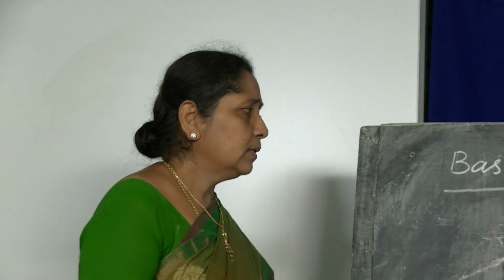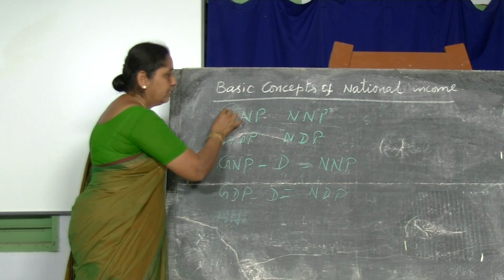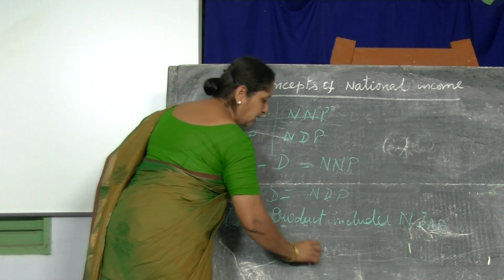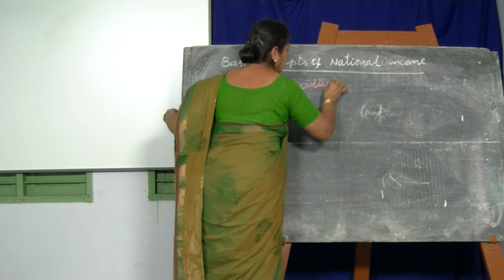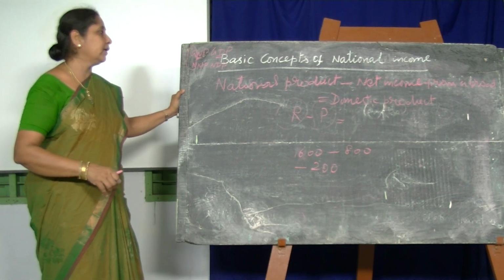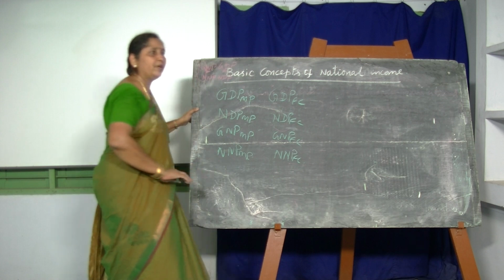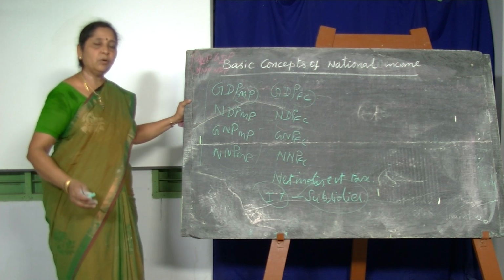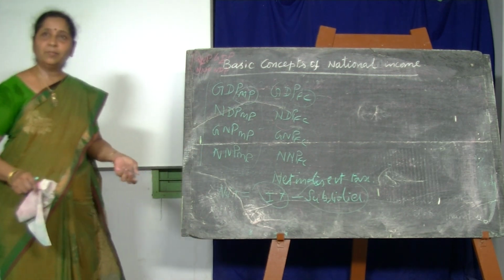Basic Concepts of National Income -Part I Dr P Subasree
Join us in this informative and engaging video as we delve into the basic concepts of national income. From GDP and GNP to the circular flow of income, we'll explore the key components and measurements of a country's overall economic performance. Whether you're a student or simply curious about how national income is calculated, this video offers a comprehensive overview to expand your understanding.